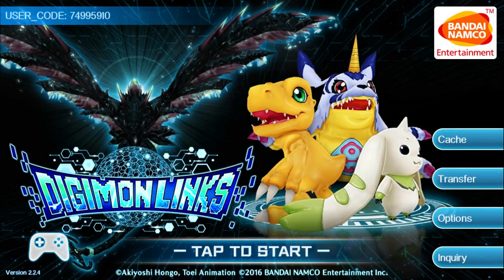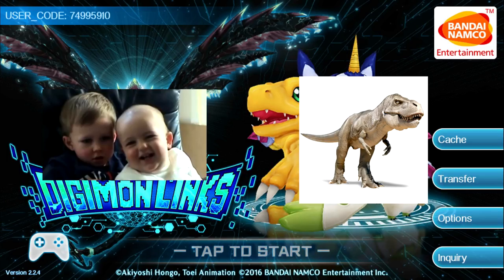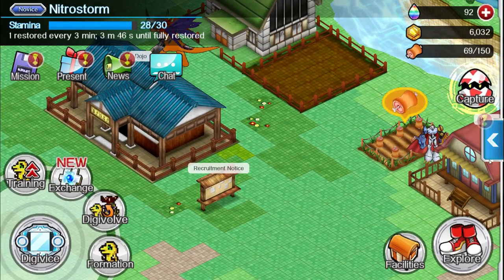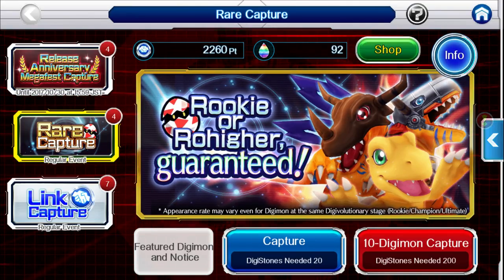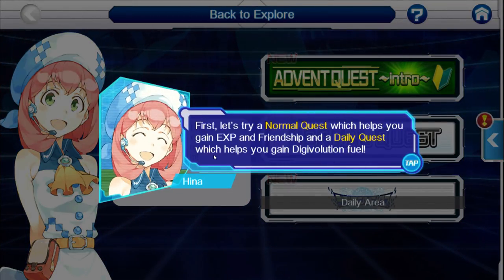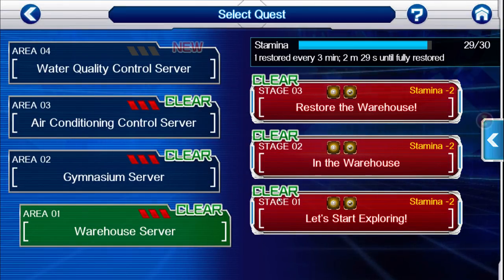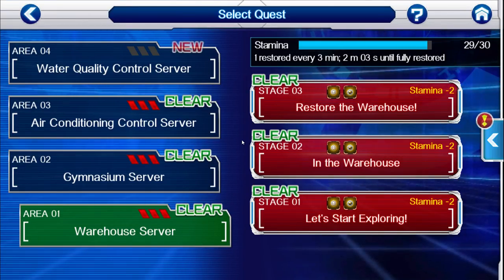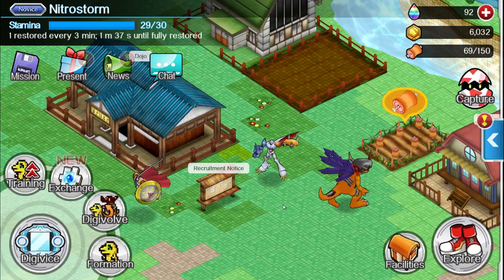Digimon Links: Getting Started Part 1: getting 200 Digistones fast for a MEGA! - Re-roll Friendly!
Yooo what's up guys, It's ya boi Nitro here with a semi experimental video, I haven't done a different game in this channel before but I hope you guys enjoy regardless! If you're interested in this game this short but sweet series of upcoming videos should help you get on your feet right away!.

PLS check out for all your informative needs regarding Bleach Brave souls! They put a lot of hard work into it and I hope you find it as useful as I do.